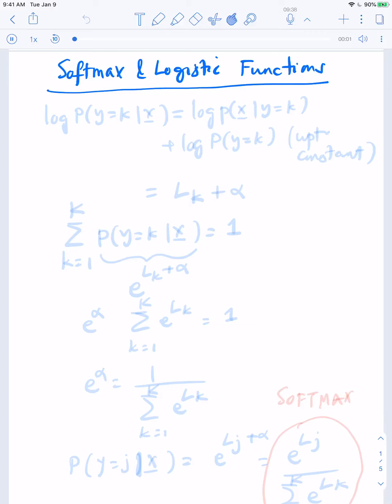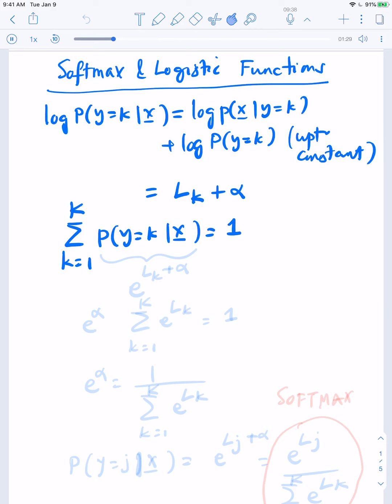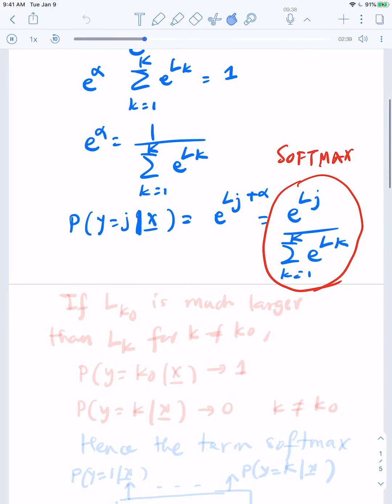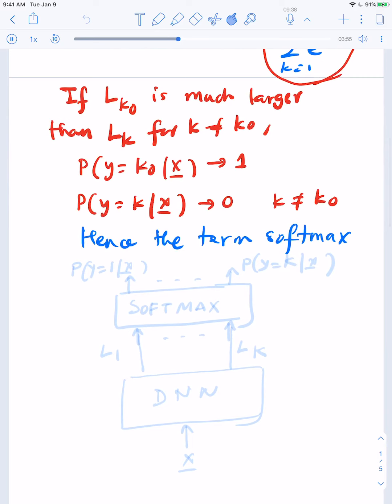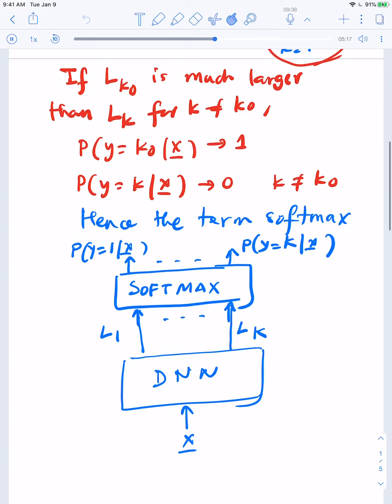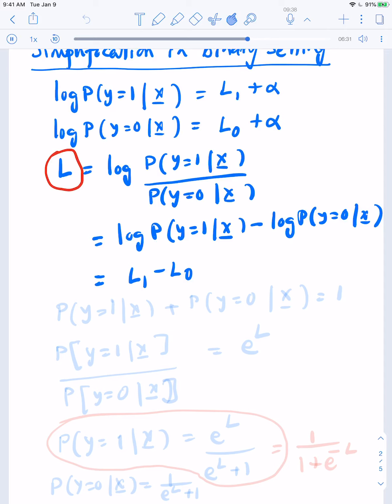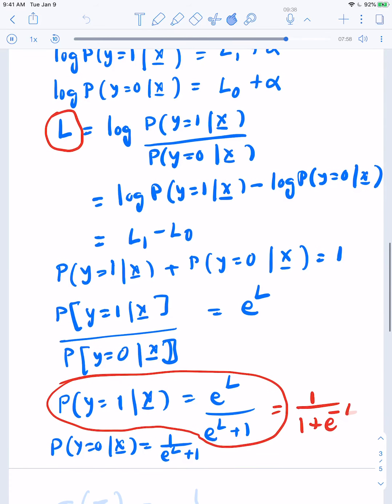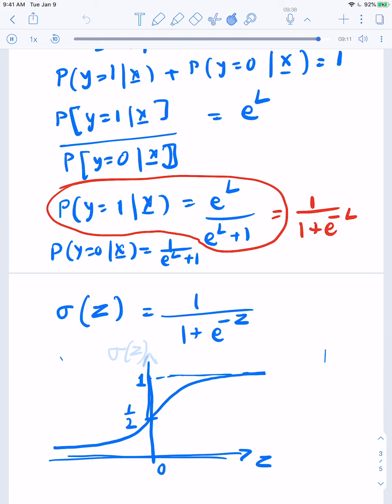V2 6Softmax and Logistic functions